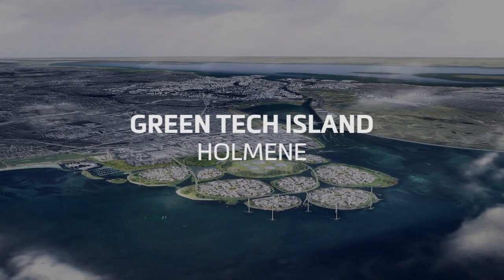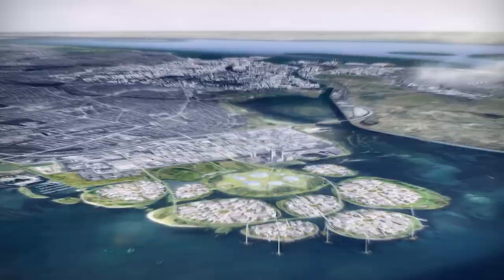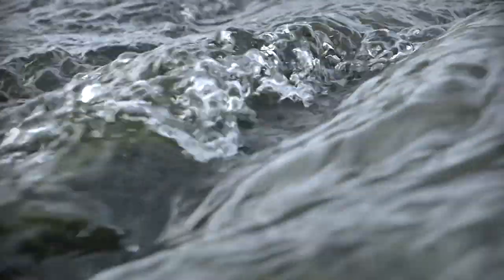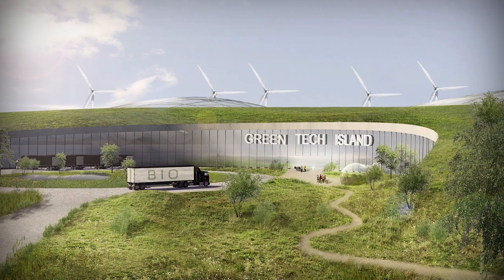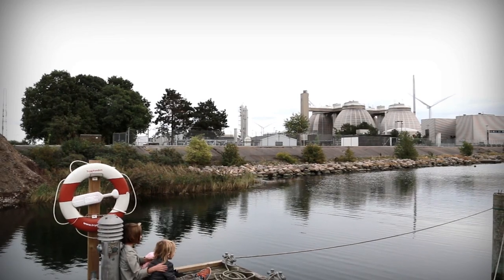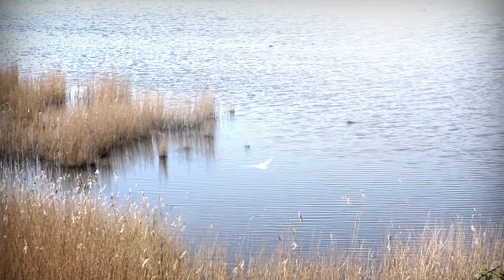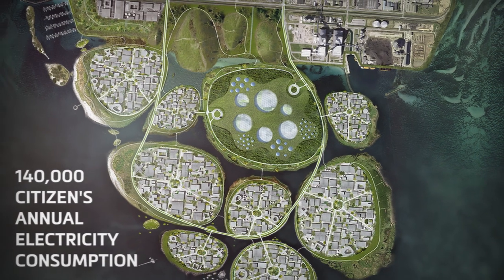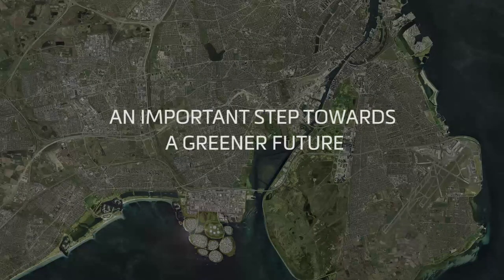HOLMENE - Green Tech Island (english)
Green Tech Island is one of the nine planned islets, Holmene. It will help to make Copenhagen one of the world’s greenest capitals and put Denmark to the forefront of the world elite in smart energy utilisation and production.